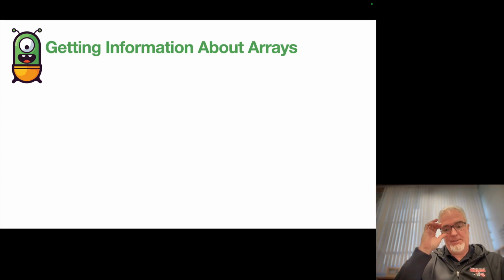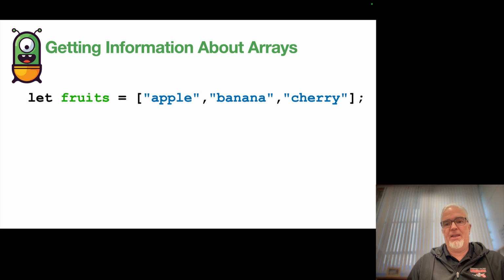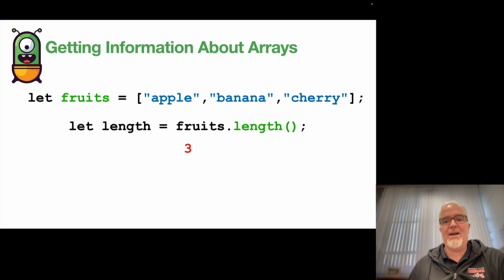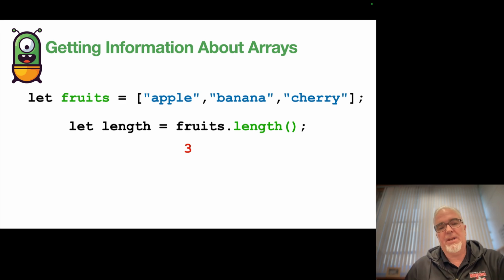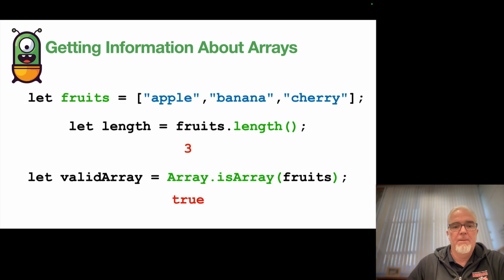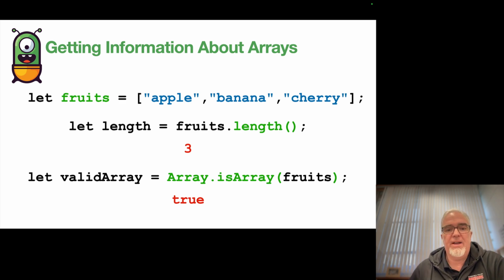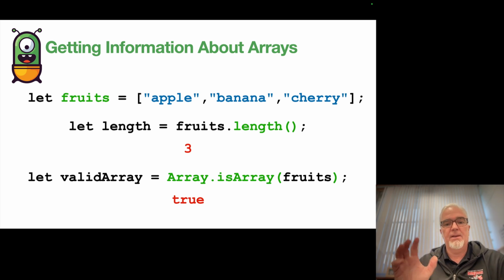JavaScript (Fall 2024) Module 4-9: Getting Information About JavaScript Arrays